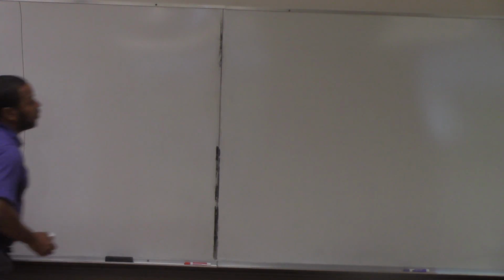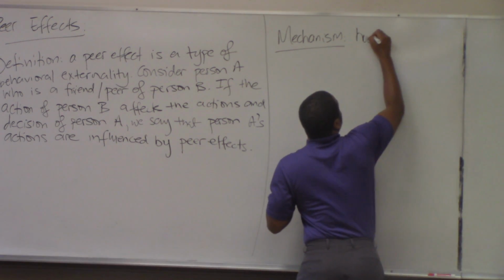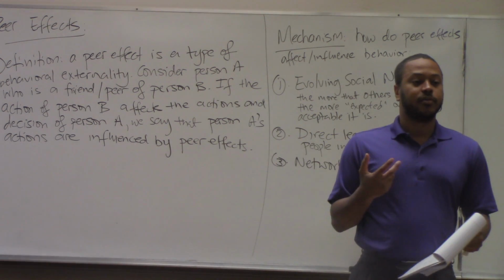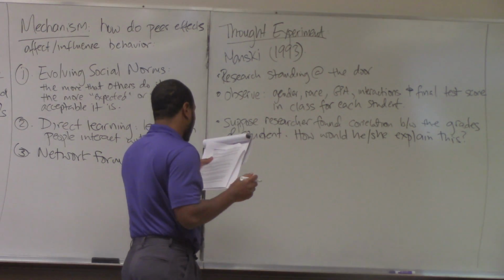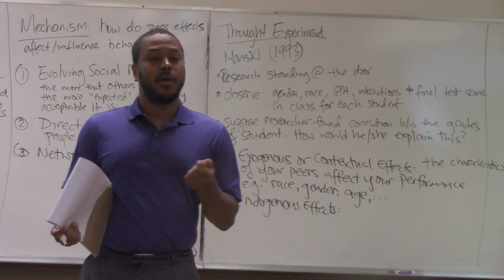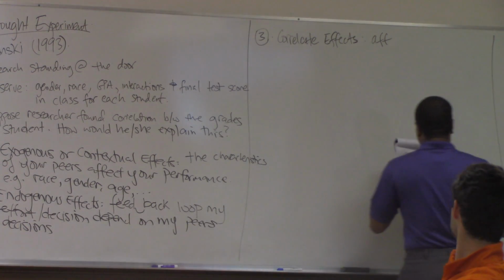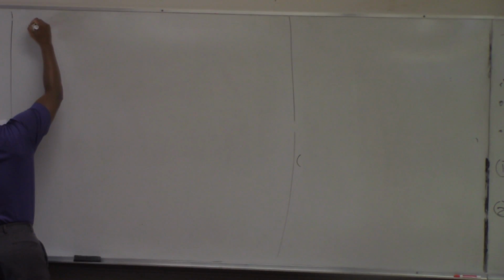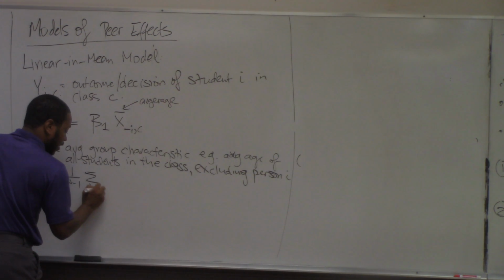Econ 411 25 October Lecture Video 1